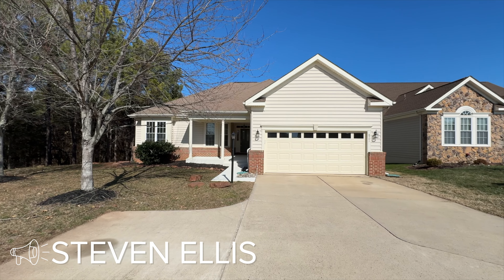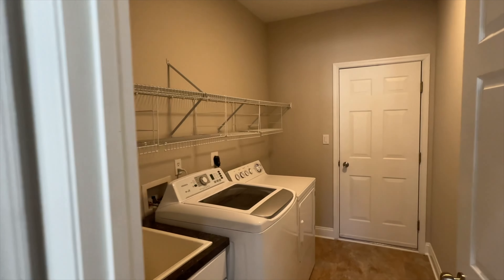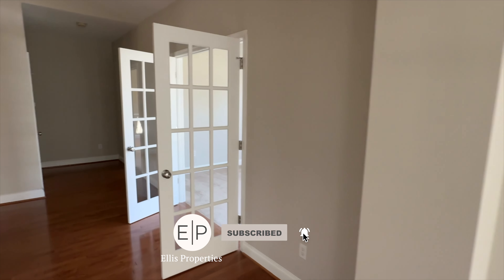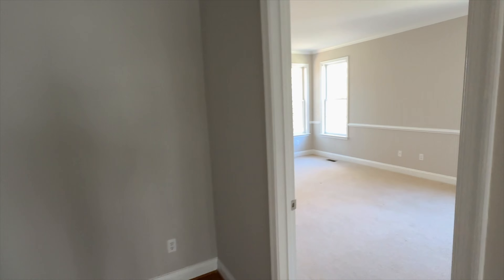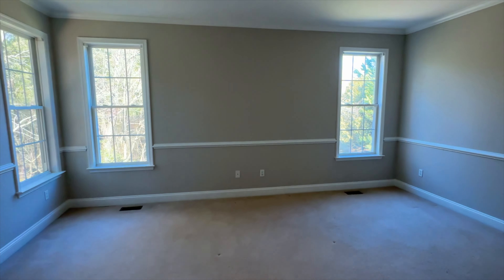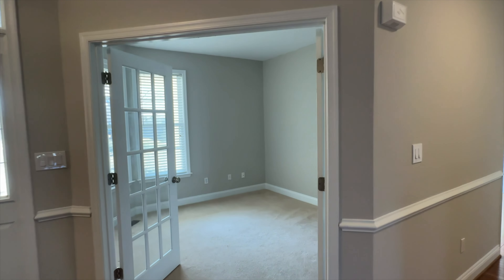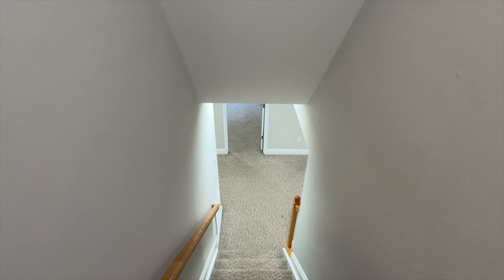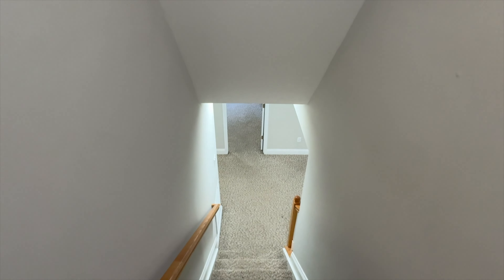Tour of 4200 sqft 55+ Active Adult Community Home in Heritage Hunt | Gainesville, VA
Welcome to Heritage Hunt! This 4 bedroom, 3 bathroom home sits on an amazing cul de sac surrounded by trees. Heritage Hunt is the ultimate luxury adult living community. It features an 18 hole golf course, an indoor pool, an outdoor pool, daily/nightly events, a restaurant all within this great, gated community. If this home doesn't suit your needs, there are attached homes and condos that are for sale at lower price points.

Interested in other active adult communities in Gainesville and Haymarket? Ask us about Dominion Valley, Robinson's Manor or Carter's Mill.

Current asking price is $739,900.

6701 Whirlaway Ct, Gainesville, VA 20155
Listed by Dan White, Samson Properties

Thinking of moving to Northern Virginia? Interested in Loudoun, Prince William, Fairfax, Arlington or Fauquier County? Let us help!

🏠 Check out the hottest properties in Virginia with just a

📅 Schedule a Free 30 minute Discovery Session with Steven & Caitlin and Ellis Properties team today and take your first step towards your dream life!

💡 Want to know the value of your current home? Use our ACCURATE Home Value Calculator and find out now!

🙋‍♂️ Follow Steven & Caitlin on Instagram for daily inspiration and updates on the Northern Virginia Real Estate Market:

🔎 Google Business Profile - See what our clients are saying about us!

Do you live in or are you moving to Northern Virginia? Are you interested in learning more about Loudoun County, Fauquier County, Fairfax County, Arlington County or Prince William County? With tons of great cities, neighborhoods, greenways, shopping, food, hiking, golf courses, great schools all within an hour of Washington, DC., Northern Virginia is a favorite among locals and people moving to the DMV.

Ellis Properties specializes in all of Northern Virginia. Caitlin and Steven Ellis are NOVA natives with over 20 years’ experience in real estate. We’re here to help you make a smooth move to Virginia. Let’s explore the real estate and housing market in Virginia today!

If this is your first time to this channel, and you want to know everything about eating, sleeping, working, playing, the good, and the bad of living in Northern Virginia then subscribe ▶️ and tap the bell 🔔 for notifications so you can be the first to know about the current market in NOVA. 😲

Whether you are looking for land in Warrenton, a farmhouse in Aldie, a cute townhouse in downtown Arlington, a stunning single family home in Chantilly, or a horse property in Haymarket, we have you covered! We get calls and emails everyday from people just like you, looking for help on making their move within or to Virginia and we absolutely love it 😍.  Whether you are moving in 9 days or 90 days, give us a call📲  , shoot us a text 📝 , or send us an email 🖥️ so we can help you make a smooth move to Northern Virginia.  ✌️